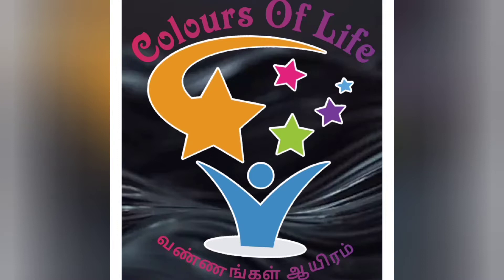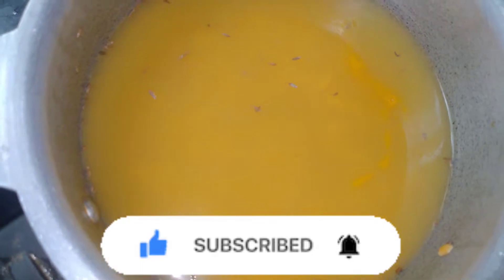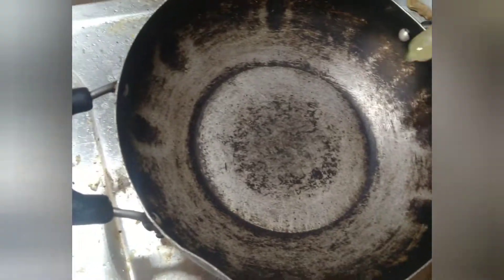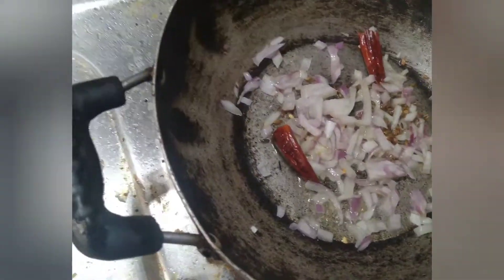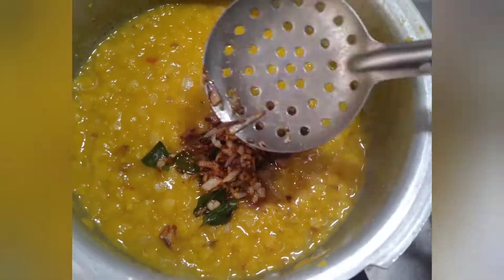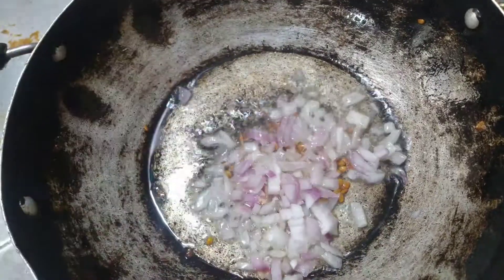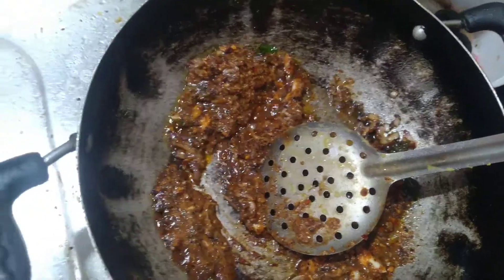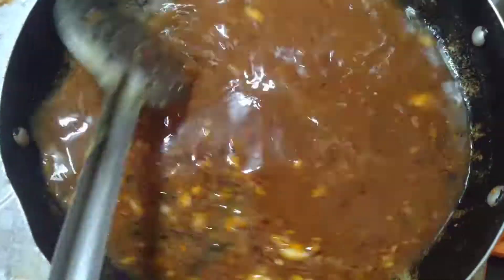சாம்பார் குழம்பும் Bore அடிக்குதா அப்போ இனிமே இதையும் ஒரு நாளைக்கு வச்சு பாருங்க | Jasmine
Hi friends

Watch out all our videos

Egg Recipes

Happy Weekend